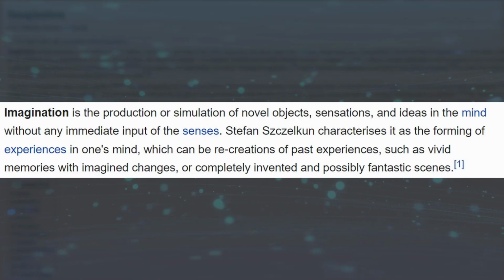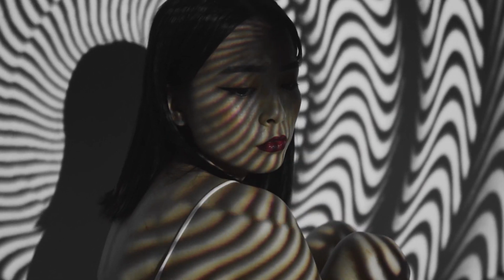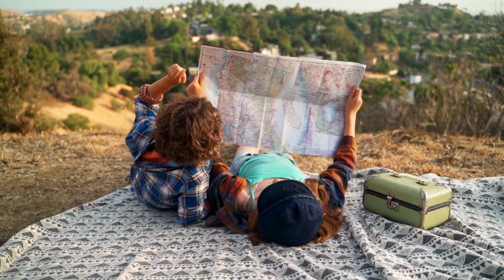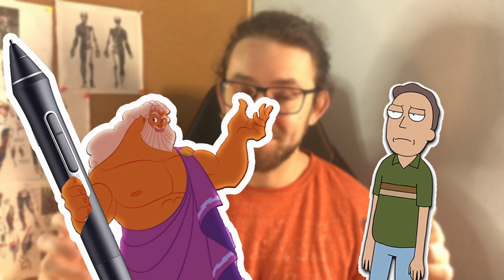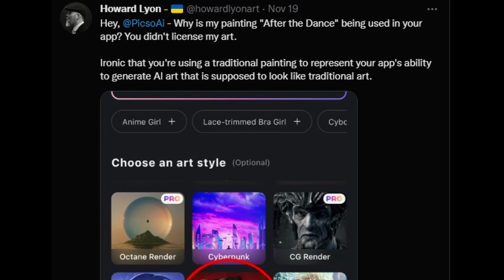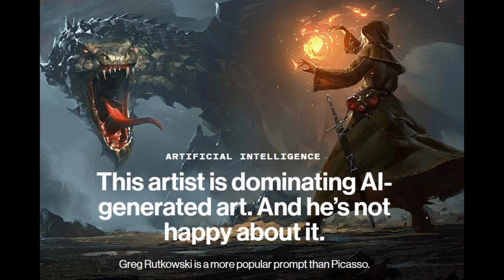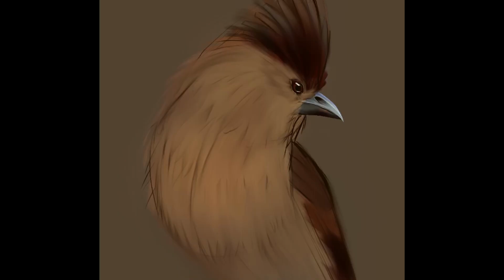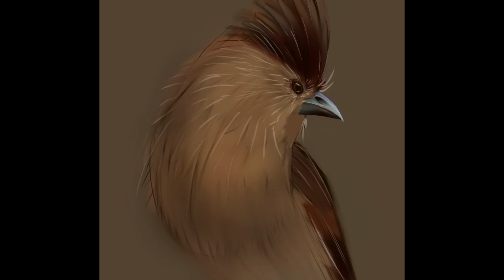Is AI art the END of IMAGINATION? How we as humans imagine.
Hey folks, i wanted to bring imagination to the topic of the AI art. There is a lot of talk and controversy around it being END of Art itself. However i think that we as artists are going to be fine.

Hopefully you find something usefull or informative in this video.

I just prefer it to not be as exploitative as it is right now.